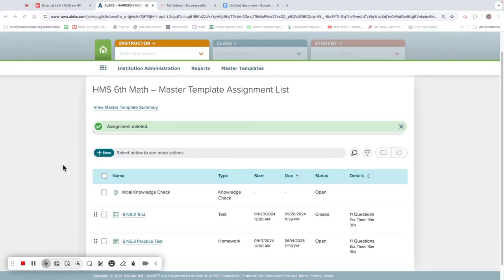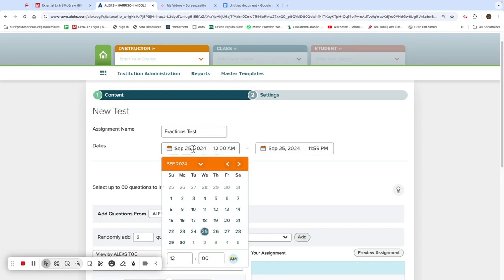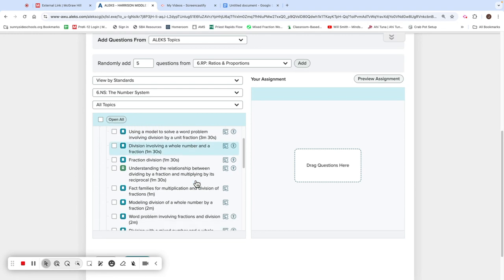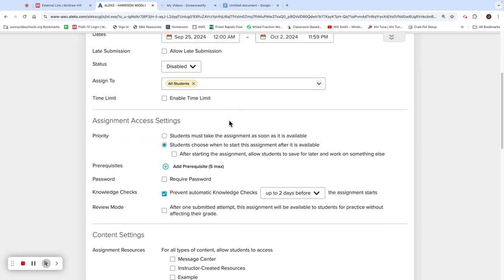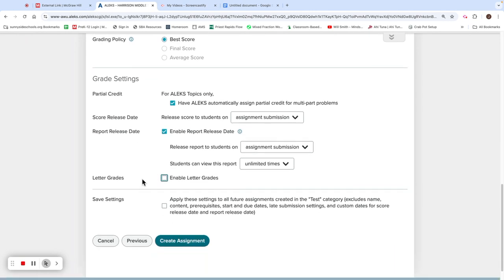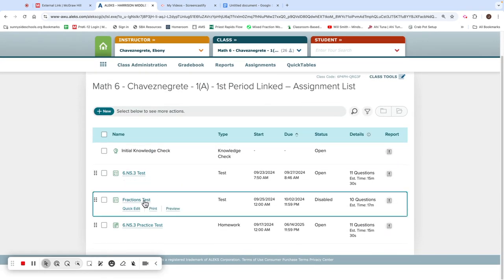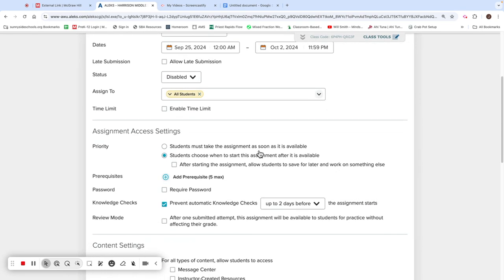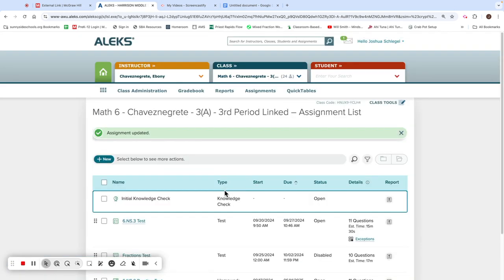How to Create a Test in ALEKS